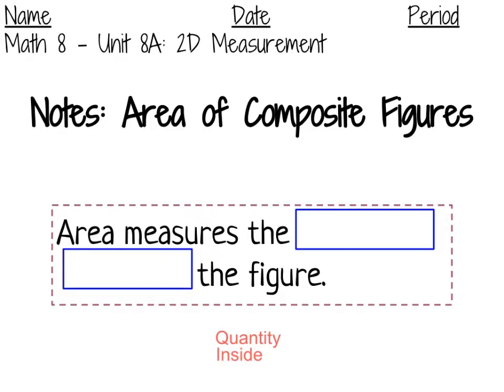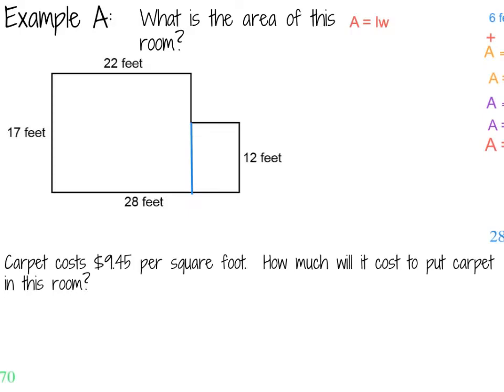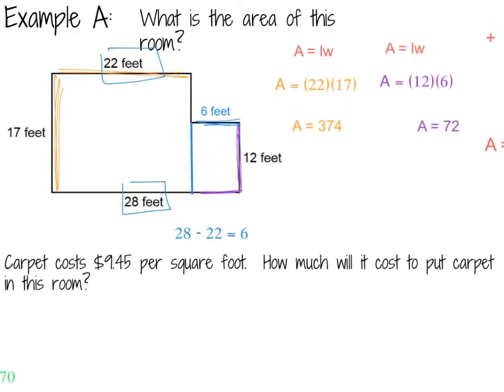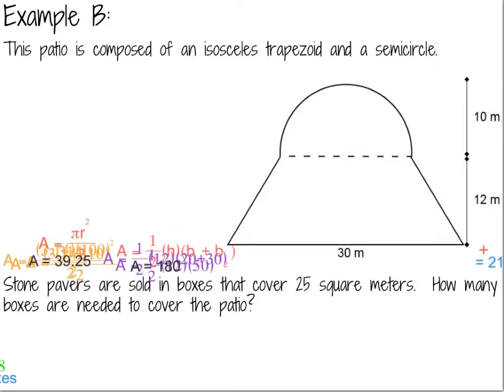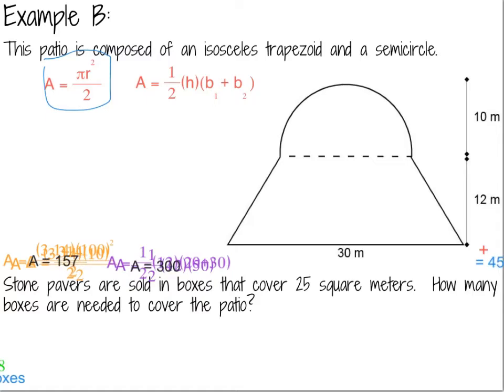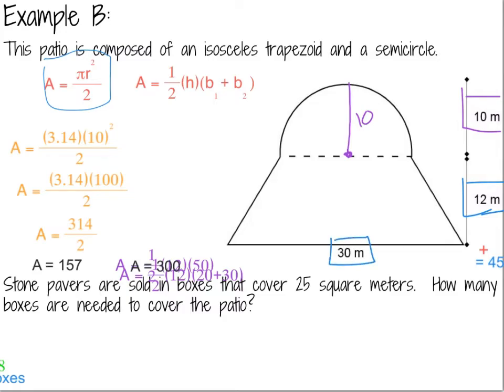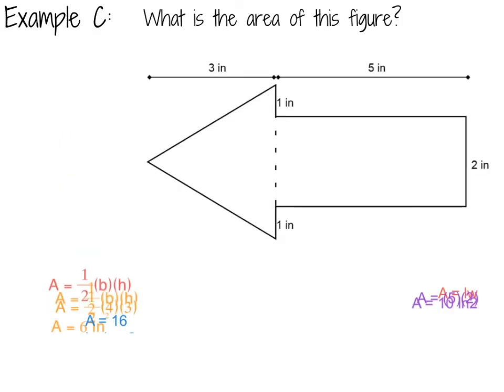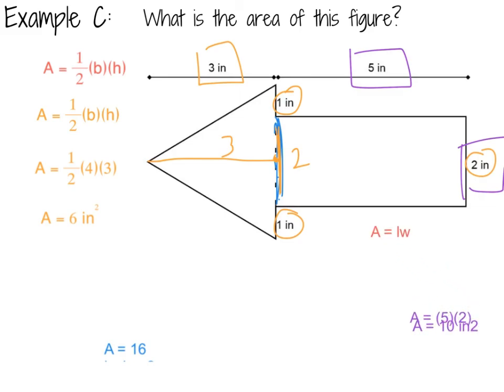Pre-Algebra: Area of Composite figures